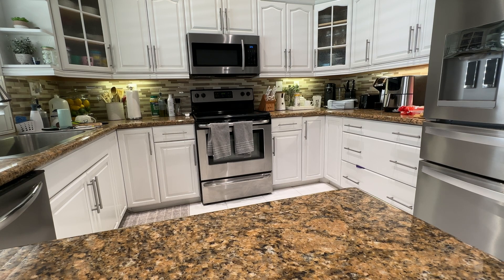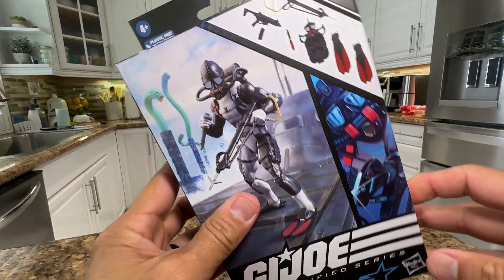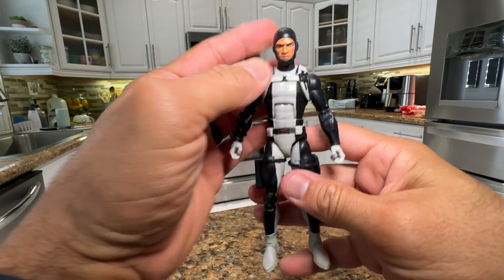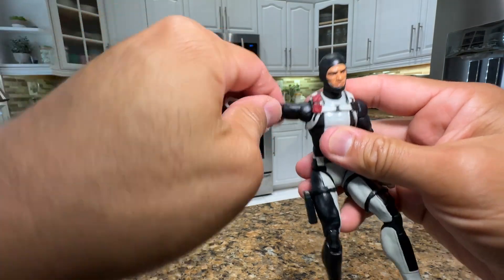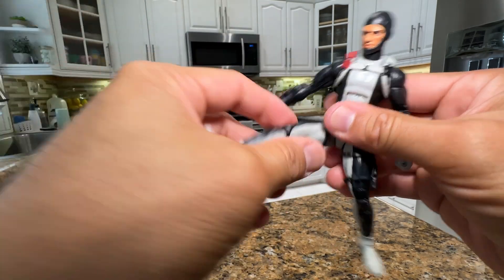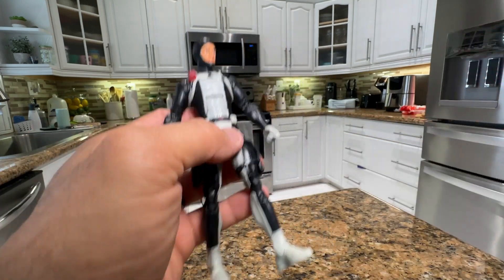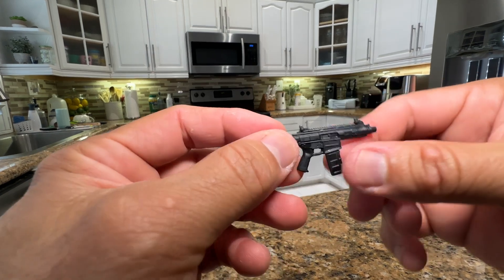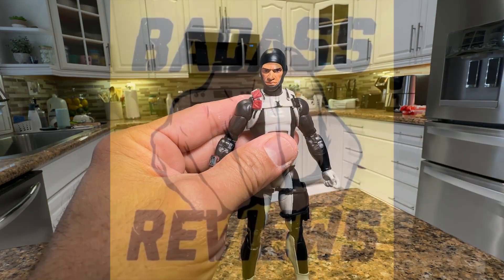Gijoe Classified Torpedo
Gijoe classified action figure review